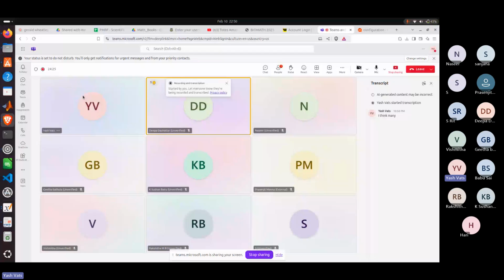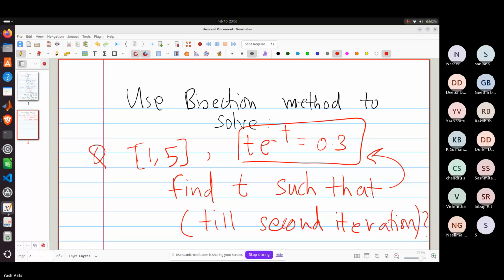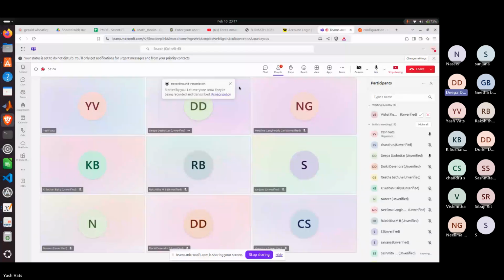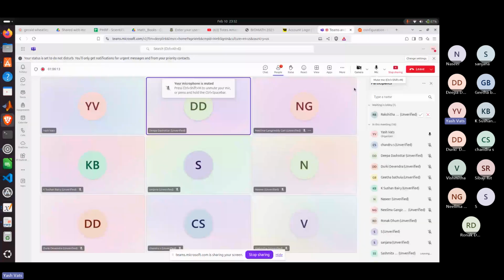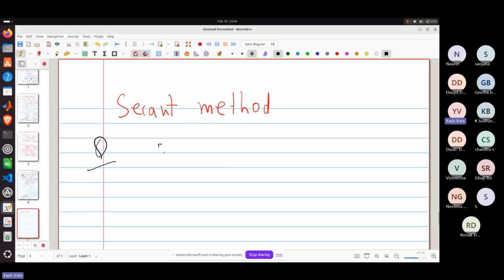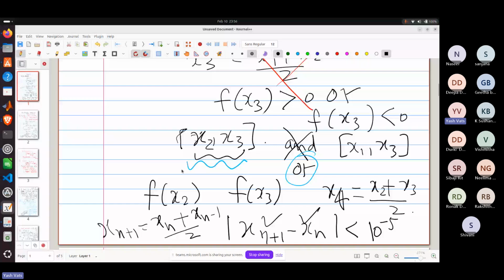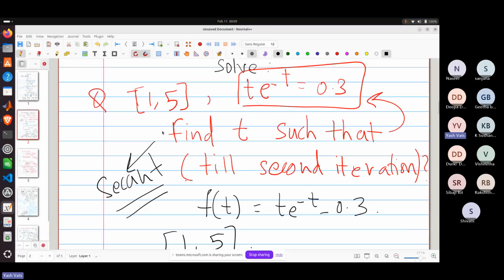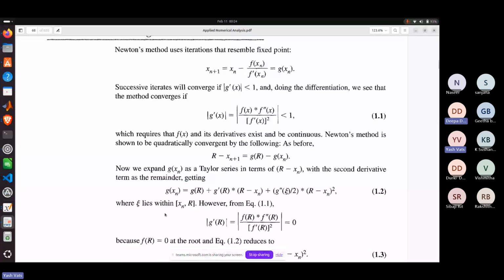NPTEL COURSE TUT III - SCIENTIFIC COMPUTING WITH MATLAB